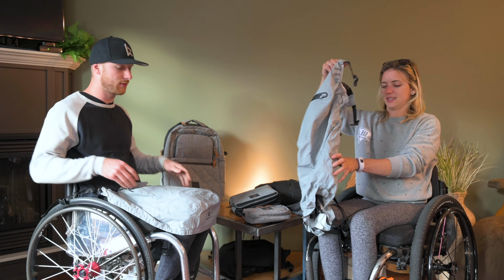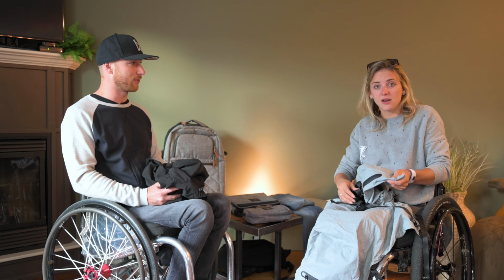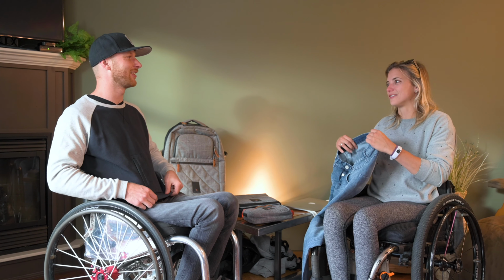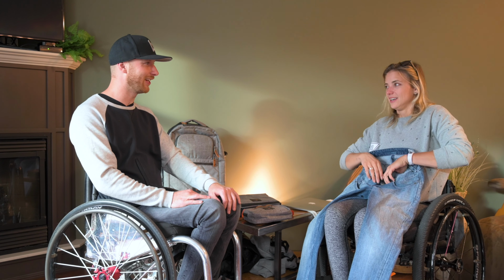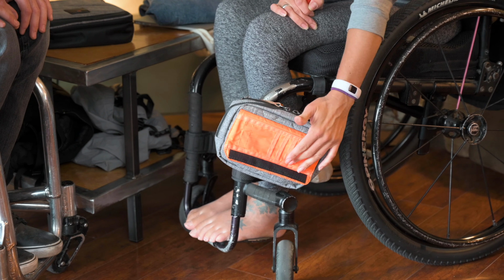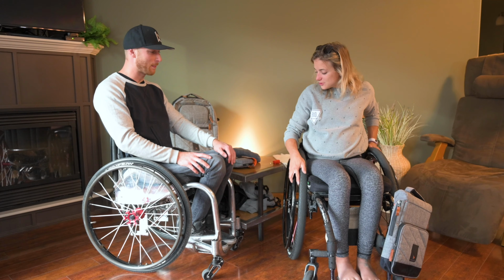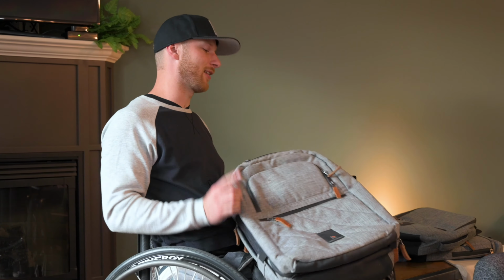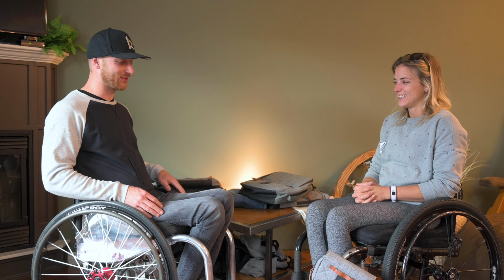Kinetic Balance Review - Wheelchair Apparel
Check out this awesome wheelchair specific gear (clothing & bags) by Kinetic Balance with Darryl Tait and Tanelle Bolt.